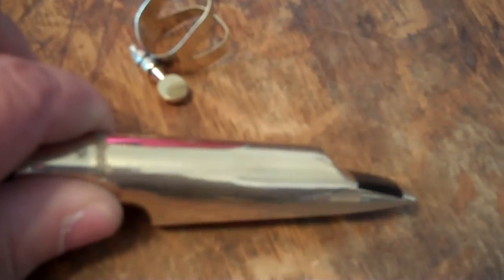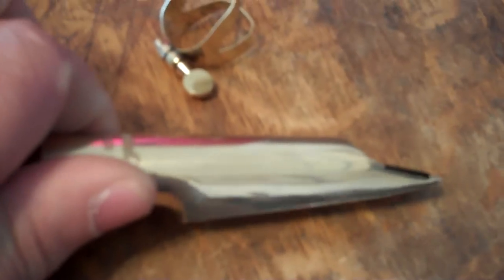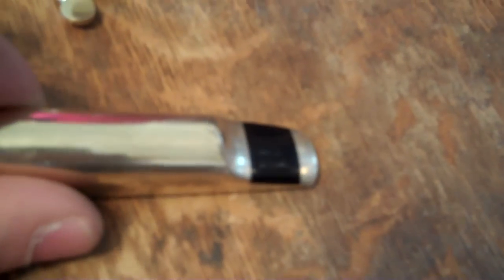Saxgourmet SUPER DUCK tenor sax mouthpiece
A product demo of the Super Duck mouthpiece